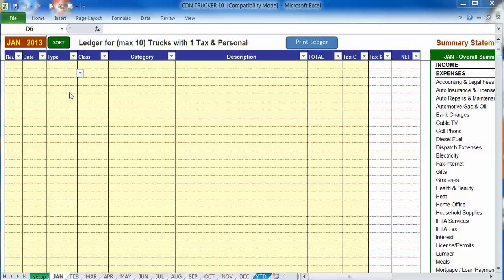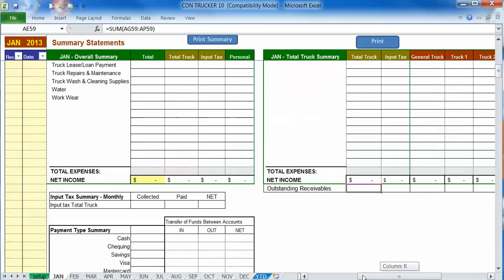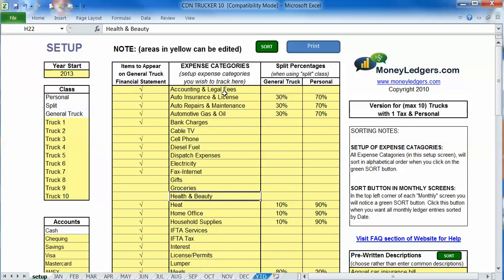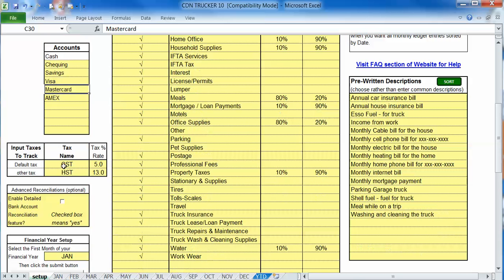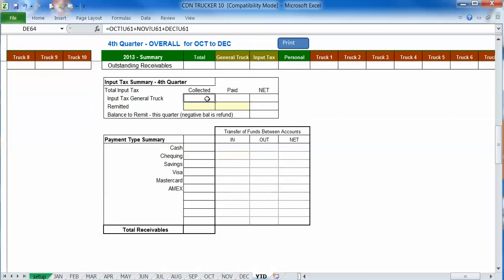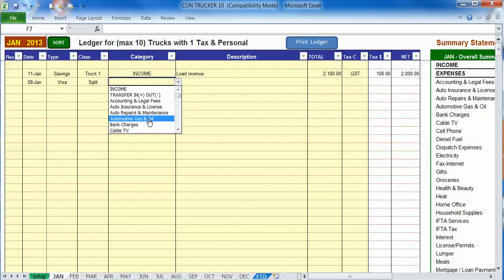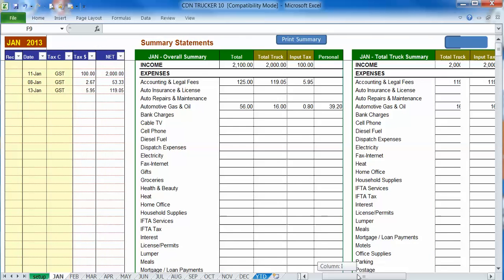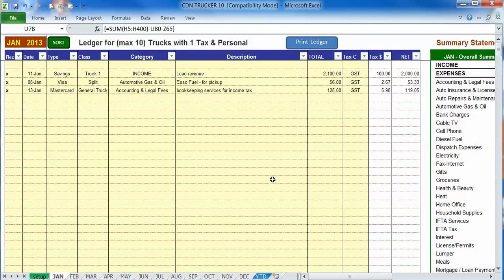Accounting Spreadsheet for Canadian Truckers (for up to 10 trucks)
Simple one line entry system. No bookkeeping or accounting knowledge required. Buy once and use year after year.